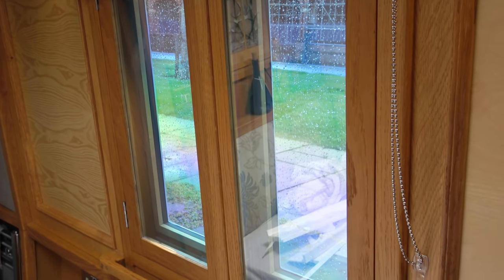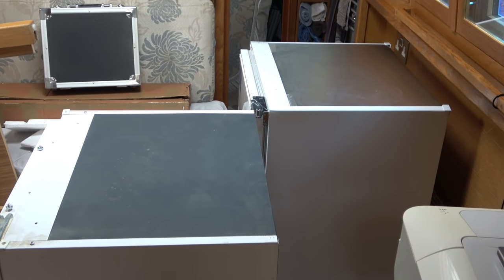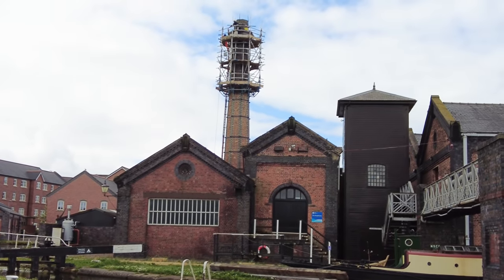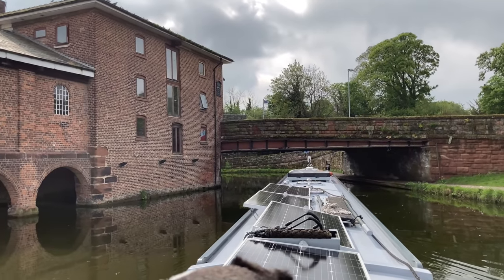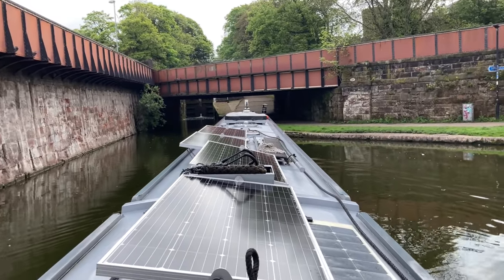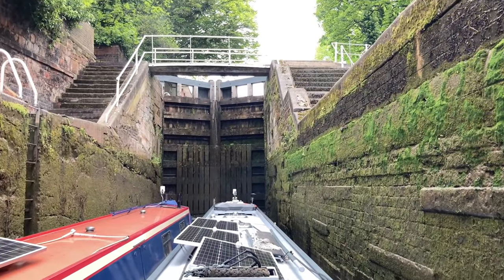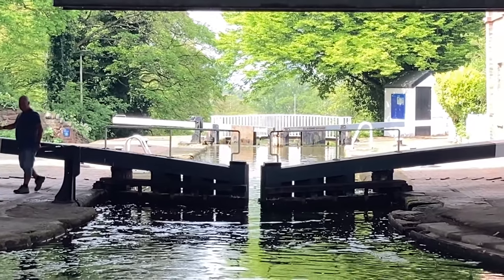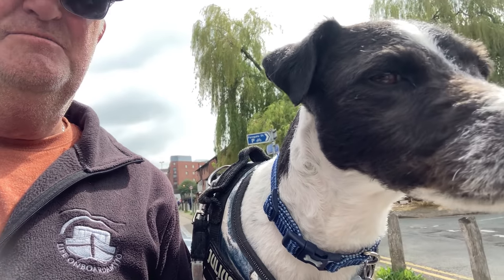49 Northgate locks Fail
The week sees us leaving Chester basin behind and heading up the Northgate staircase locks to Cow Lane bridge visitor moorings but things don't go to plan and go from bad to worse!